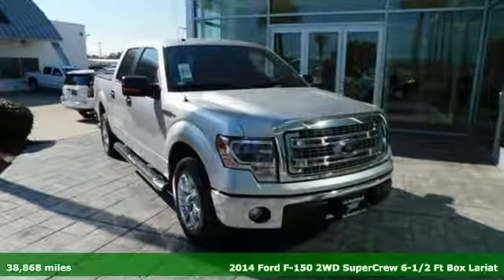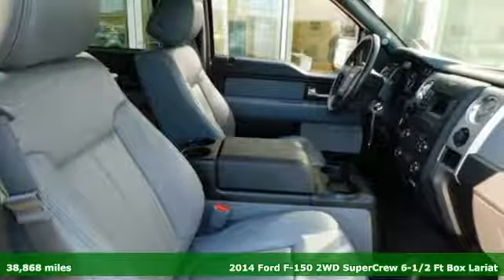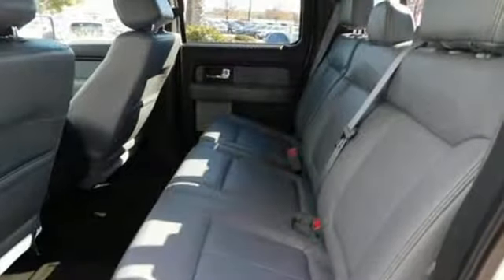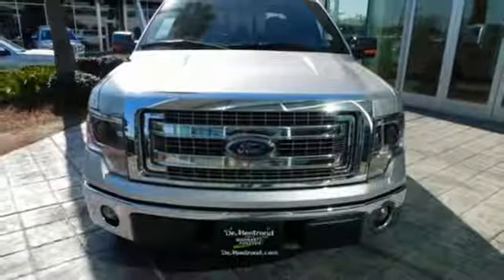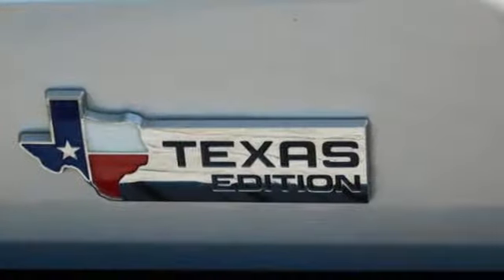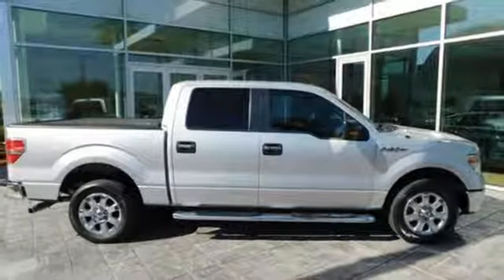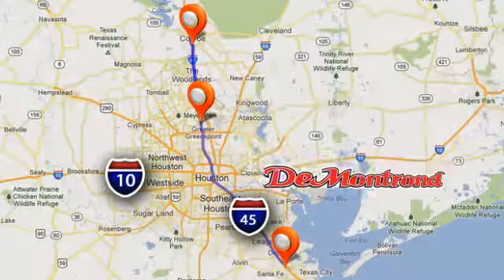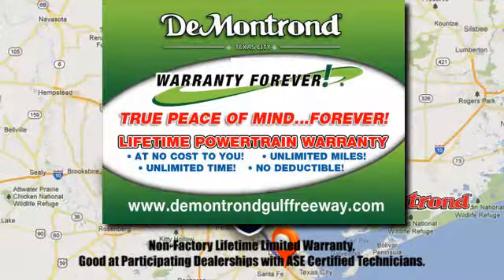Used 2014 Ford F-150 Houston Spring, TX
Year: 2014
Make: Ford
Model: F-150
Trim: 2WD SuperCrew 145 XLT
Engine: 305 L 8 Cyl. Cyl.
Transmission: Automatic
Color: Ingot Silver Metallic
Interior: Steel Gray
Mileage: 38868
Stock #: G726041
VIN: 1FTFW1CFXEKF45472

Address:
14101 North Fwy